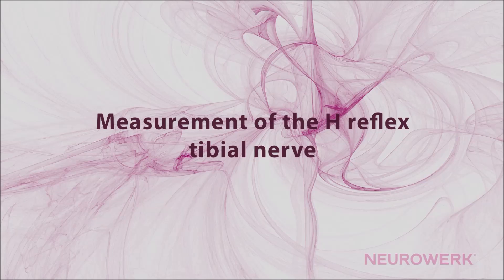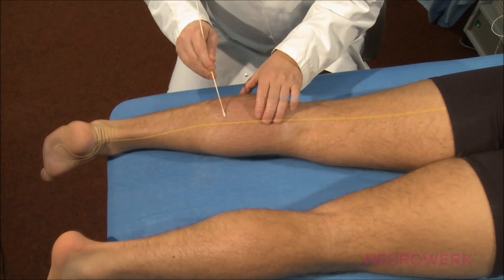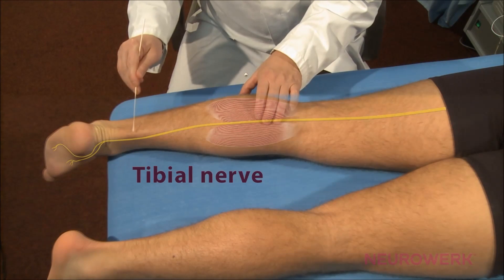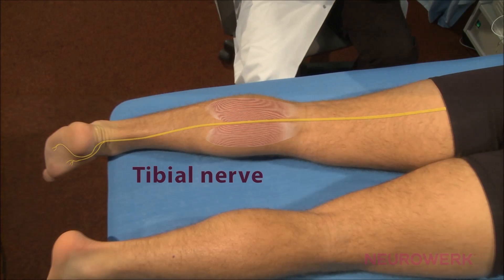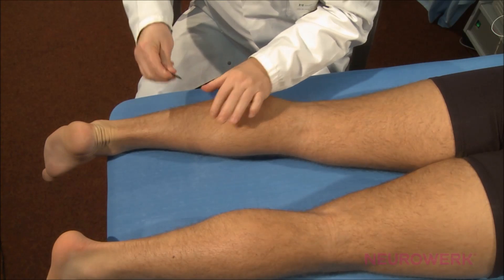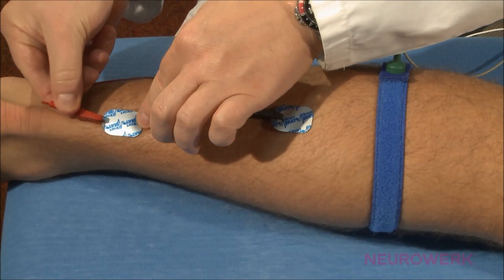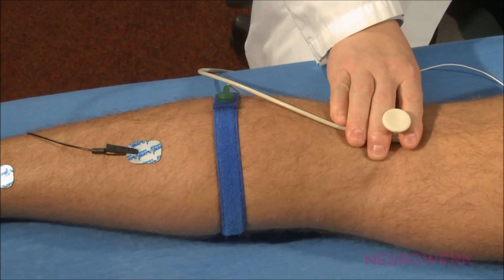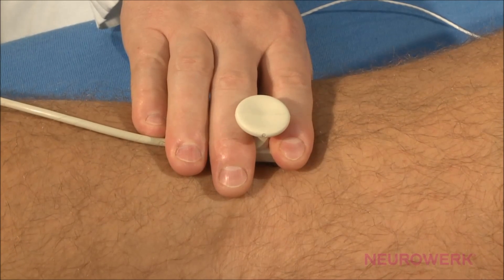Reflexes - H Reflex